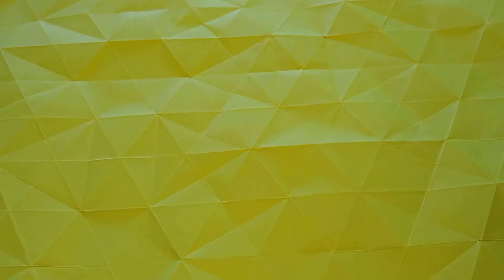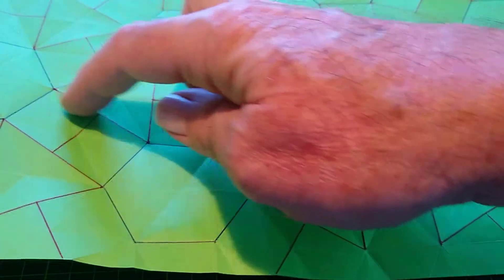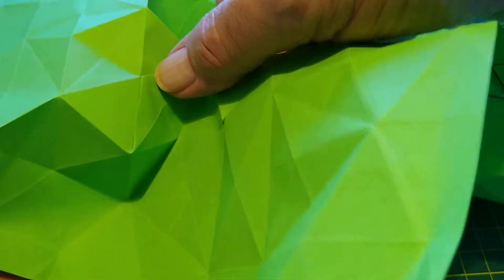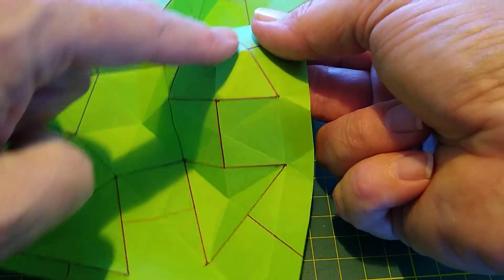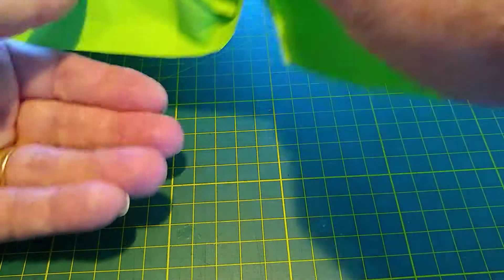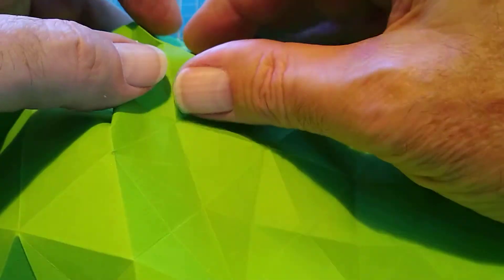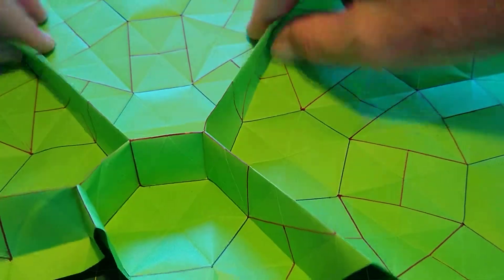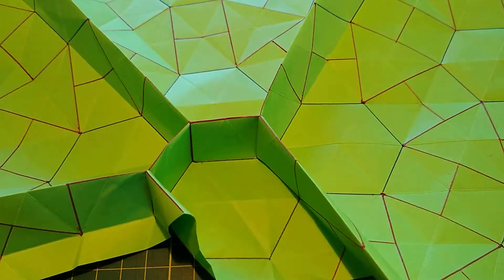Honeycomb Tessellation Collapse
My explanation of the Honeycomb tessellation, designed by me (inspired by Robert Lang) and how you manage it using a crease pattern to be found

Apologies for the weird bits that are out of shot - setting up my phone to record what I was doing was tricky - must get me a tripod (or overhead rig someday, somehow?)

This video is designed merely to explain aspects of the collapse, because I get asked often how this tessellation works.